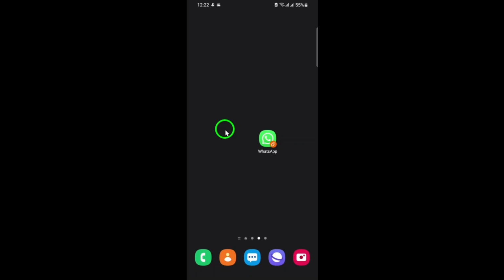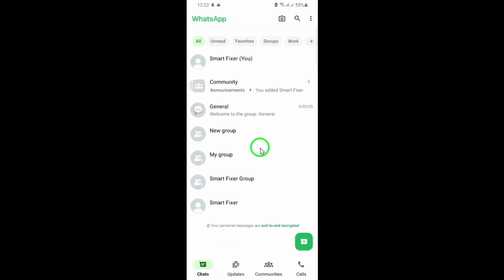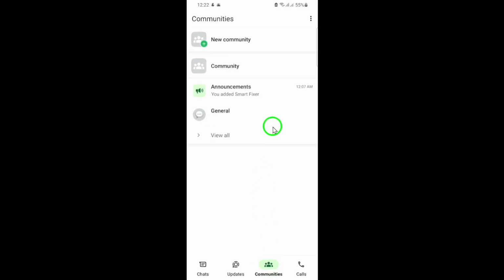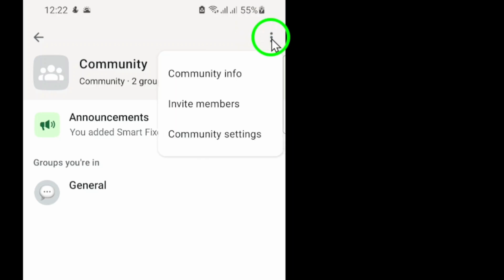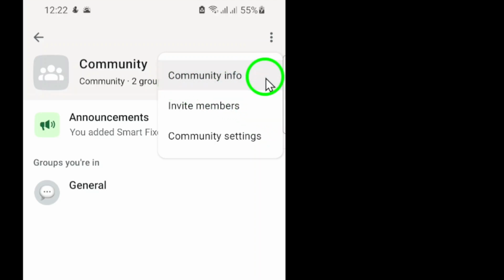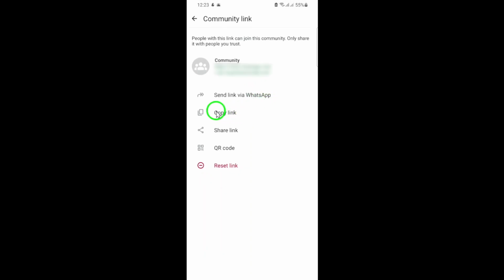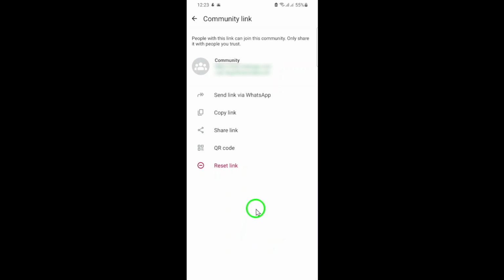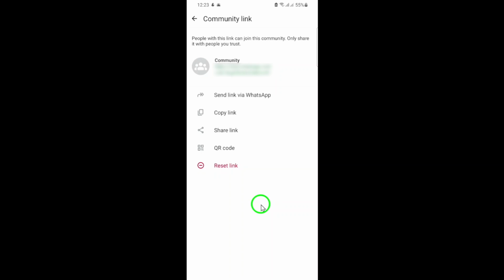How To Copy WhatsApp Community Invite Link (Updated)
Learn how to copy your WhatsApp Community Invite Link with this updated step-by-step guide. Easily share your community link with others by following these simple instructions.

Steps:

1. Open WhatsApp App

2. Tap the "Communities" tab at the bottom of the screen

3. Select the community

4. Tap on the three dots in the top right corner and select "Community info"

5. Tap Invite

6. Select Copy link

Chapters:
00:00 Intro
00:12 Soultion
01:05 Outro